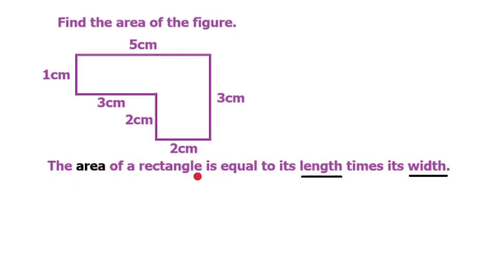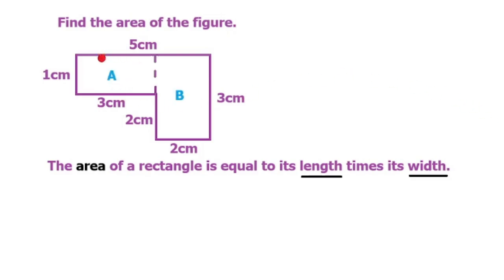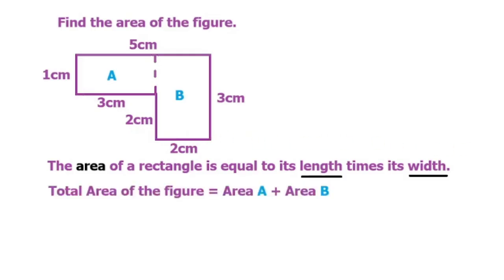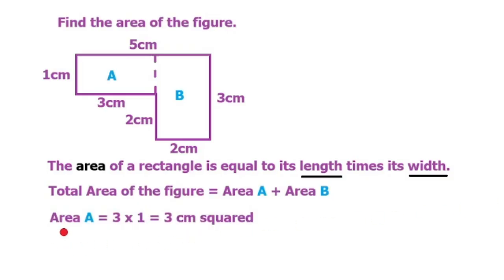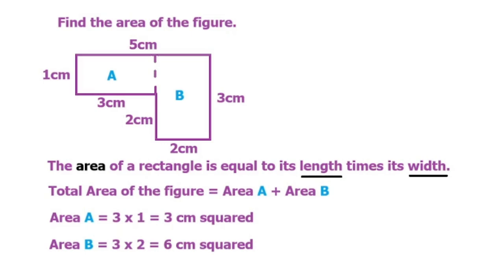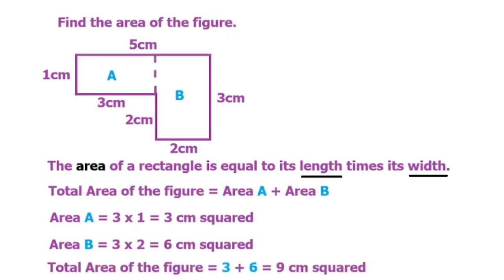Calculating the Area of a Figure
Level 4 Welcome to Calculating the Area of a Figure! If you're trying to learn how to Calculate the Area of a Figure, you're in the right place.
Whether you're brand new to this topic or just need a quick refresher, Calculating the Area of a Figure, walks you through clear examples and step‑by‑step explanations to help you master Calculating the Area of a Figure.